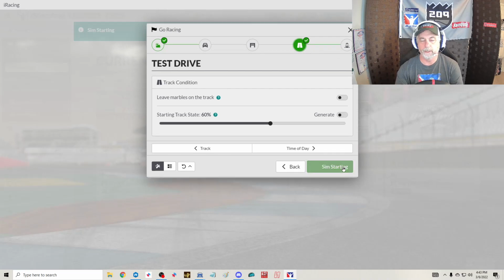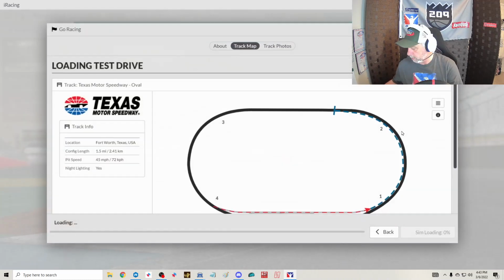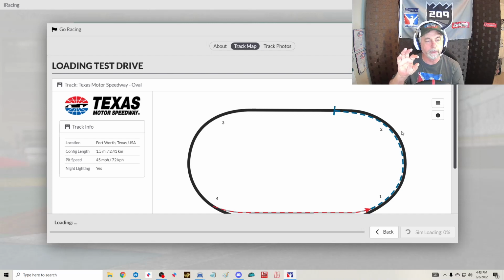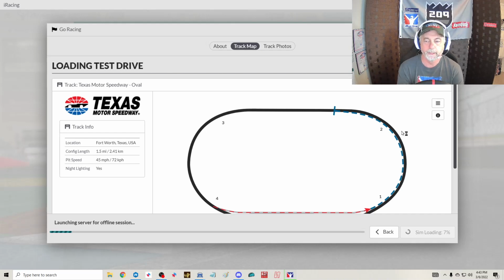Busters Testing Intro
Welcome Aboard